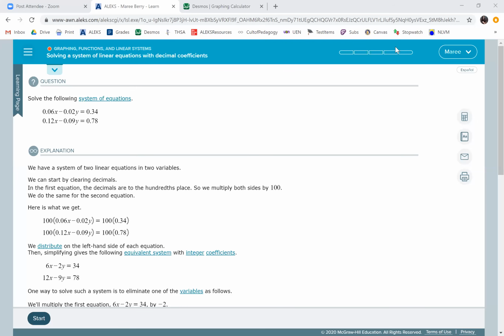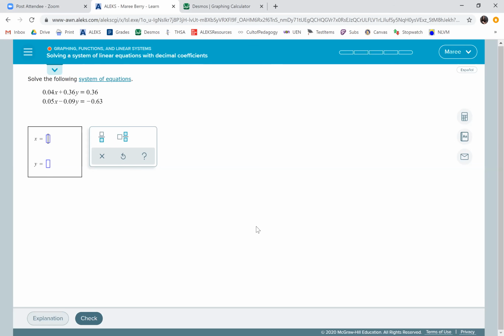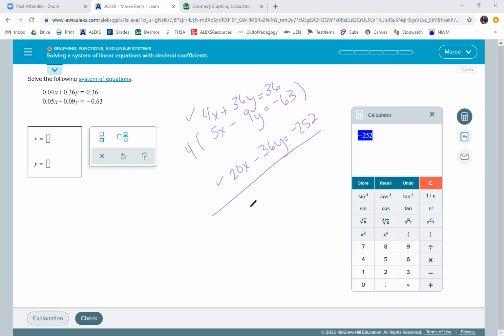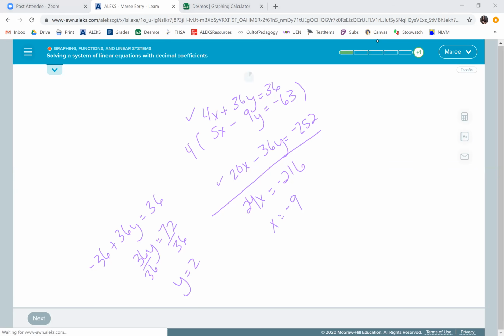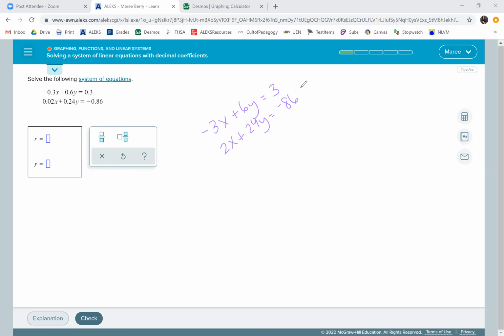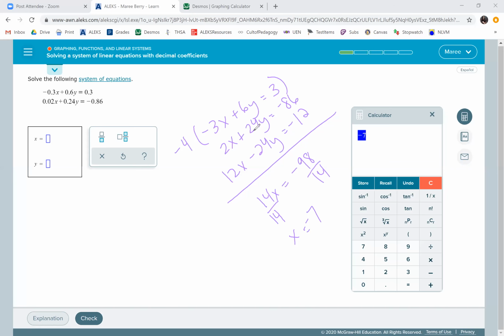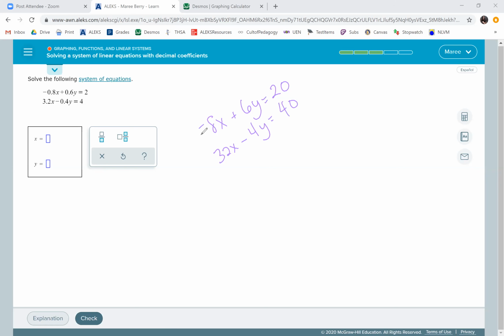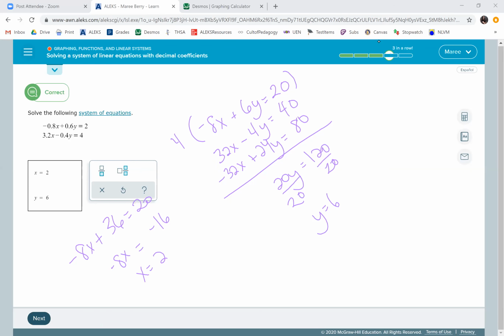Solving a system of linear equations with decimal coefficients